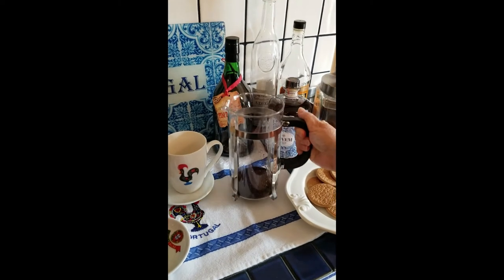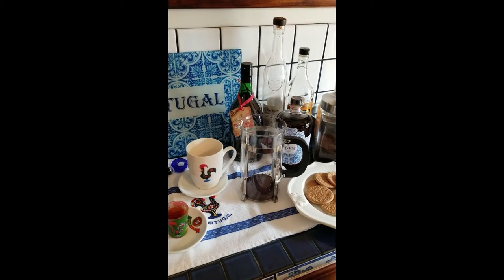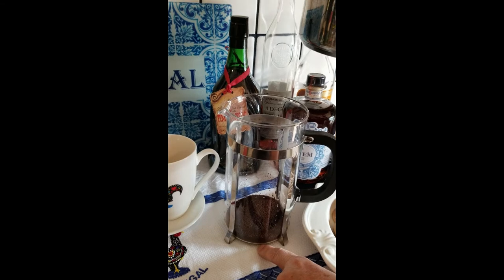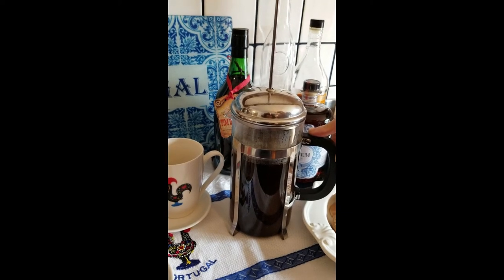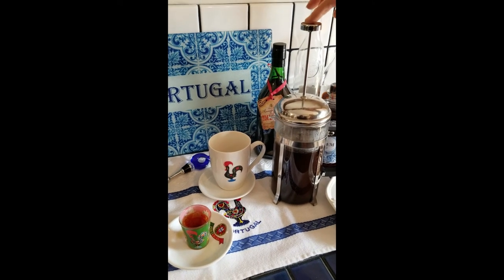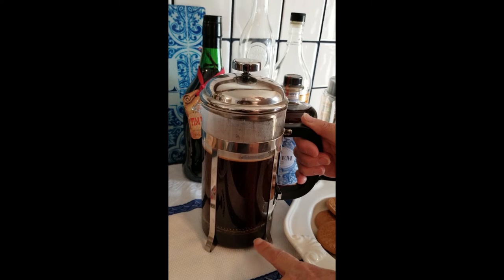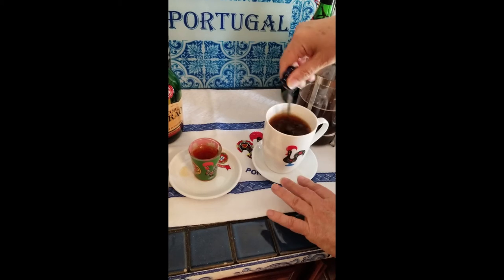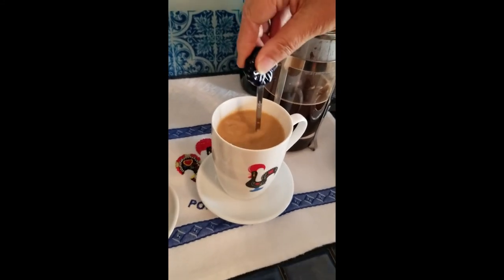French Press Coffee with Portuguese Liquor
Today's coffee break! Delicious, French Press coffee with some Portuguese Liquor 😋

Have a great afternoon everyone!